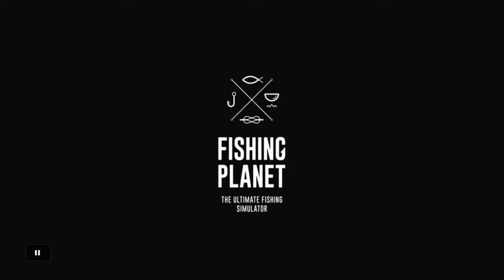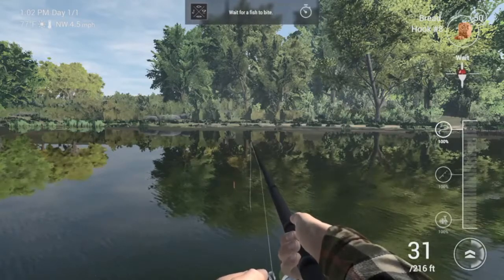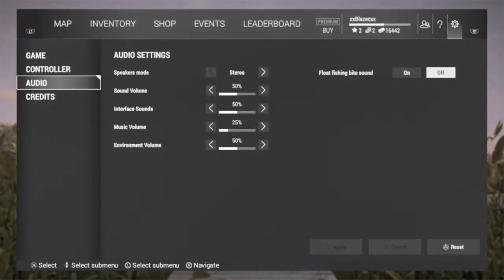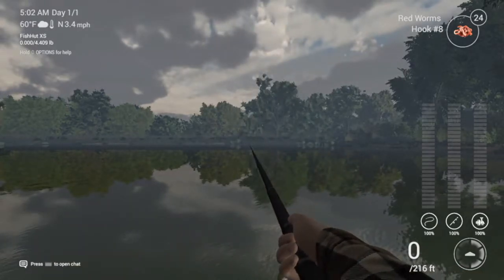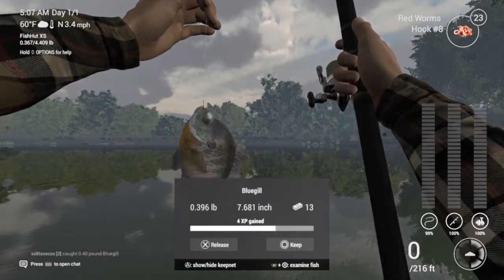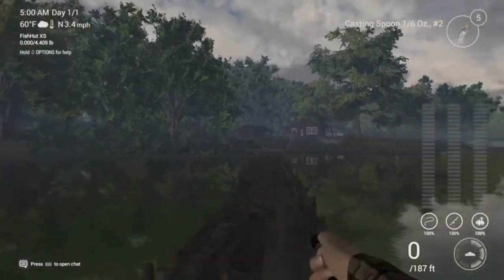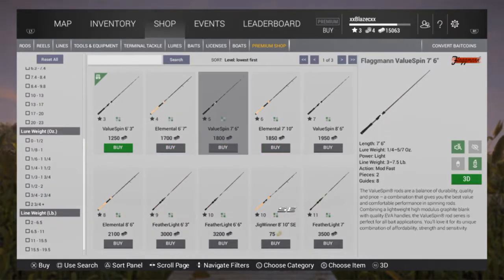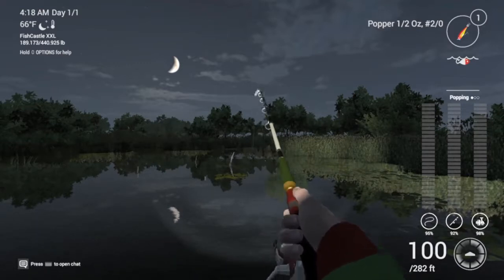NEW Fishing Planet Guide, 1-7, V1.2.2 without pay to win PS4, PC, XBOX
Detailed Guide for new players joining Fishing Planet. This is for levels 1-7, but some information applies to all levels of the game. Follow the guide closely and you will advance at a high speed without having to purchase in game gear. There will be a part 2 and 3 when we move from Texas to New York and eventually Florida.